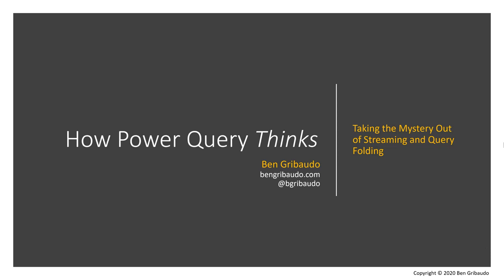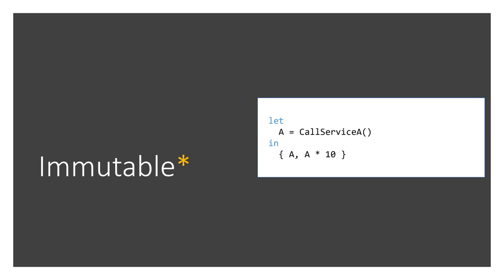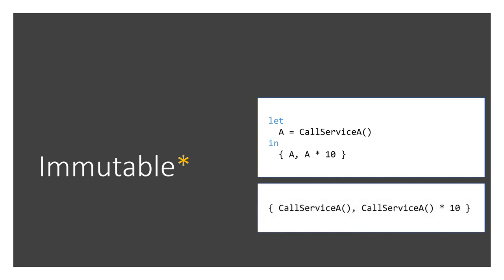How Power Query Thinks? Taking the mystery out of streaming and query folding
Power BI Turkey meetup recording with Ben Gribaudo